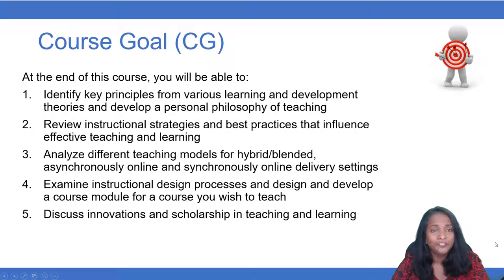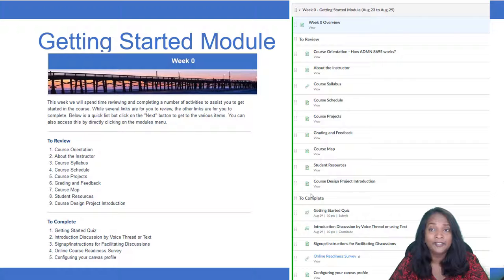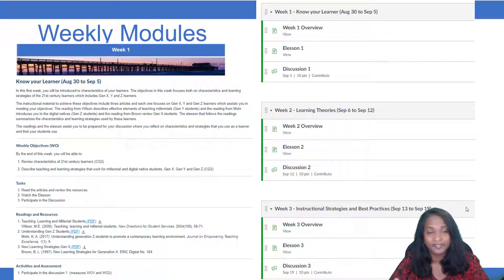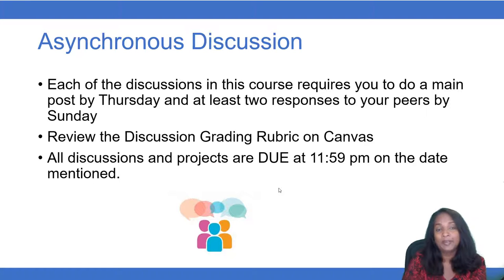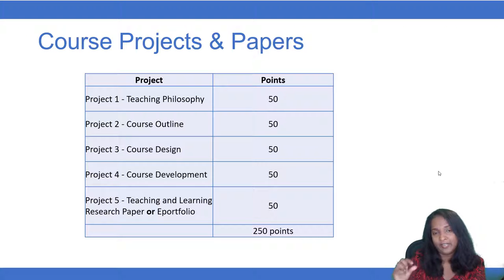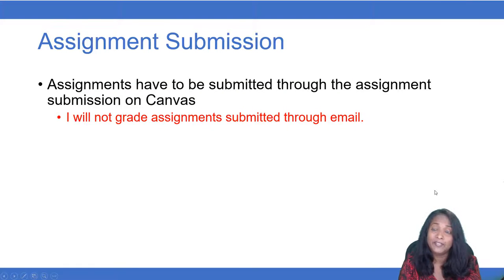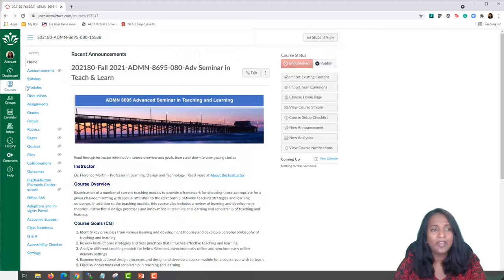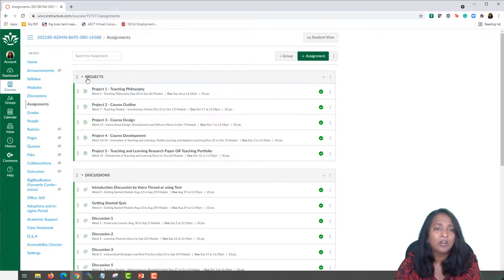ADMN 8695 Fall2021 Course Orientation